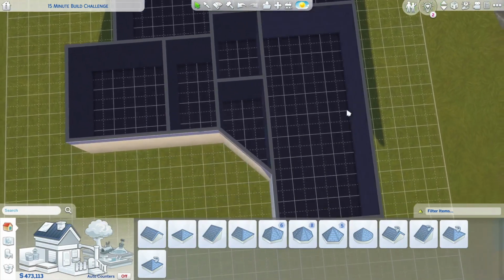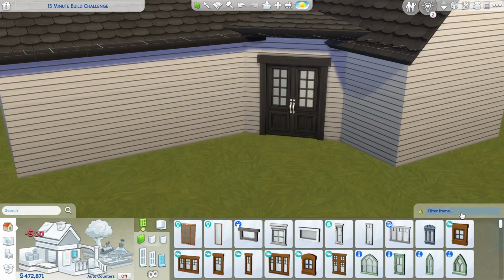I built a 3br/2bath house in 15 minutes! - Sims 4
This is my first timed build challenge. A super fun challenge that I will definitely be doing again! I hope you enjoy this video! Origin ID: Mommamode